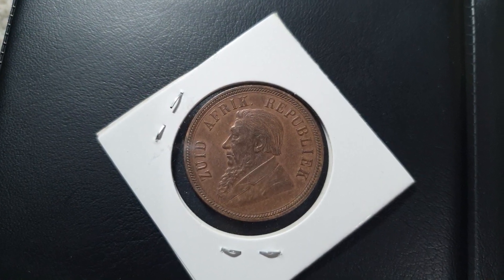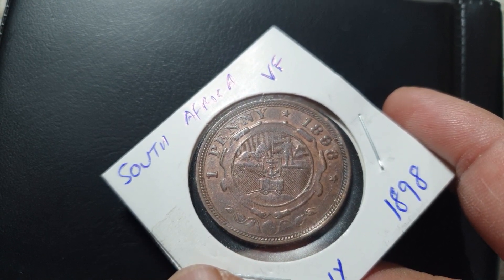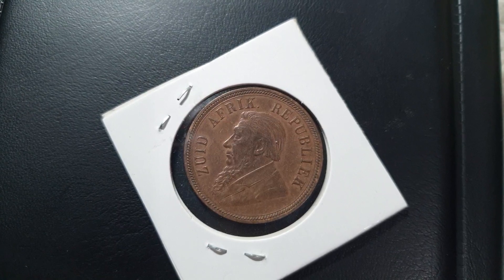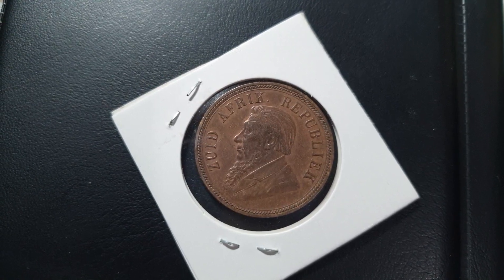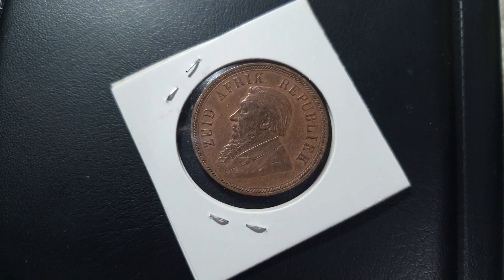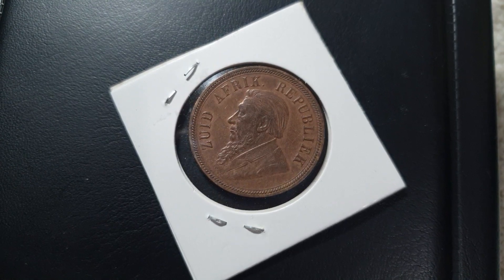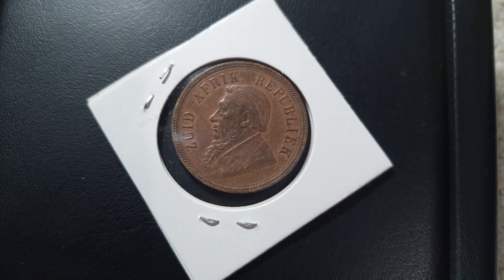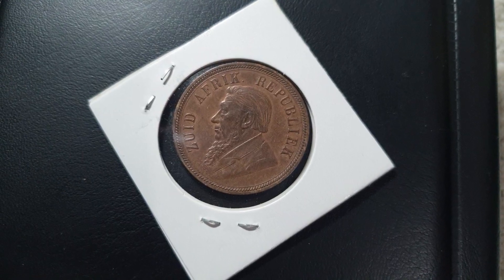Rare 1898 South Africa Republic 1 Penny - Years to look for from 1892 to 1898 and its worth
See whats the years to look for in South African Republic 1 Pennies from 1892 to 1898 and its values,how much they are worth.